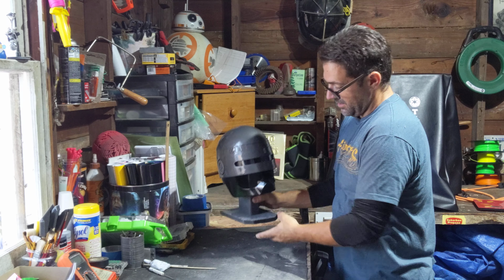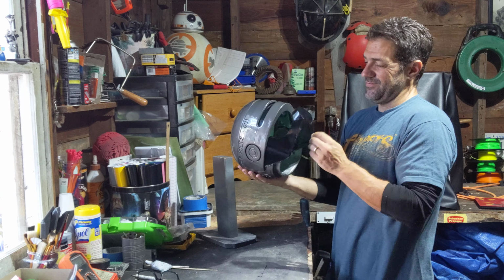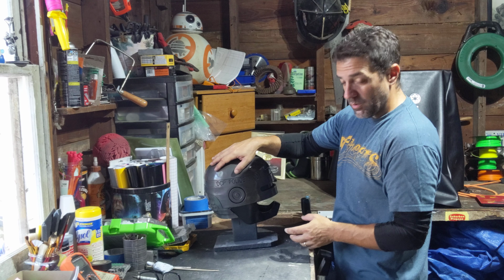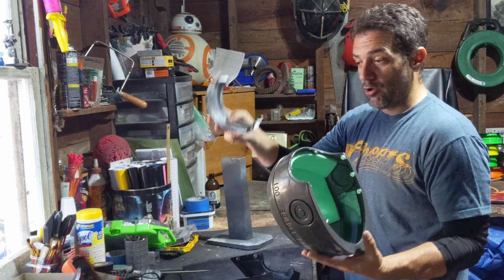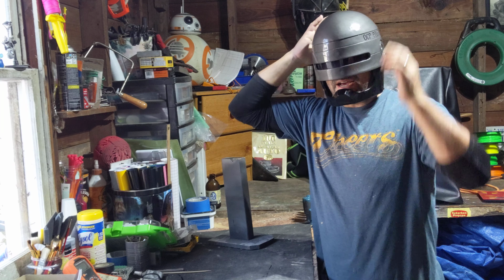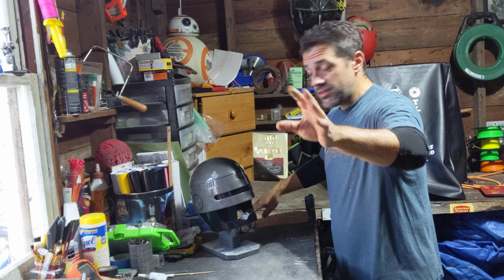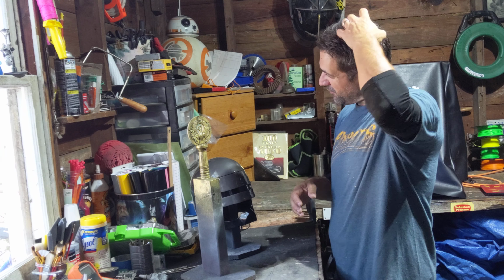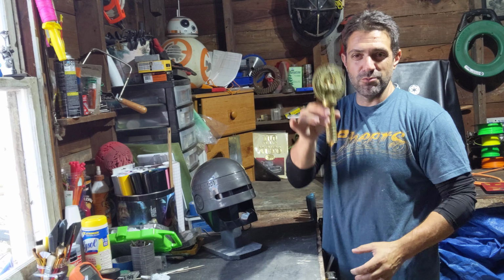RoboCop helmet build part 3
It's done! And a little surprise.